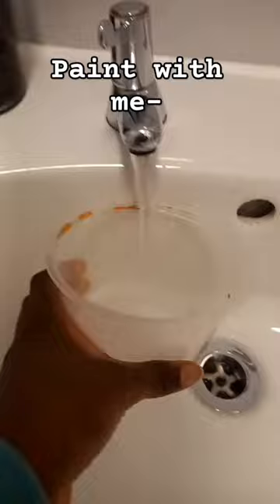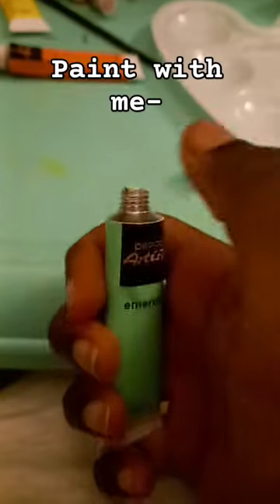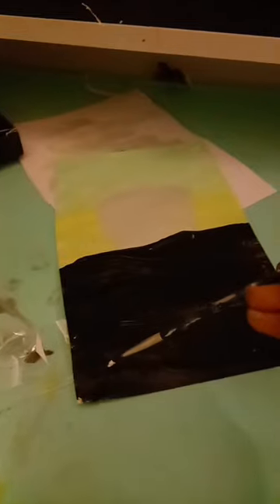paint a sunset with me